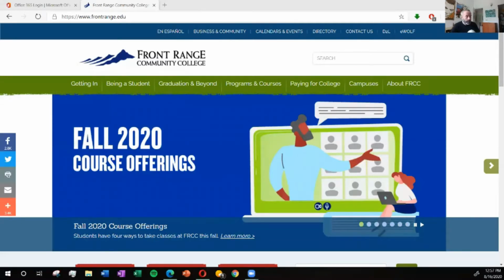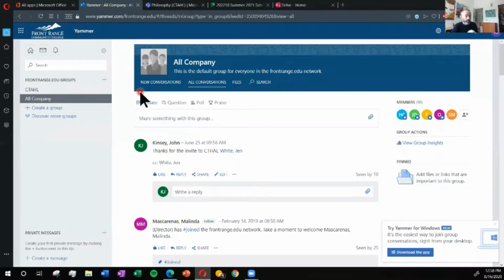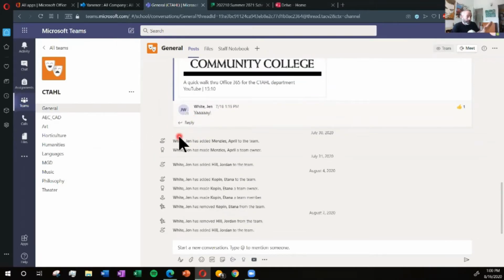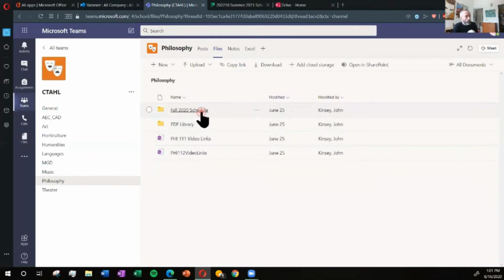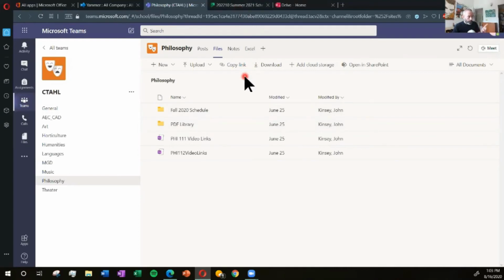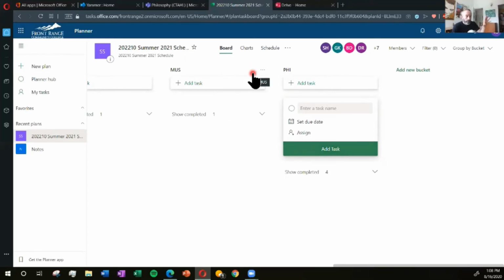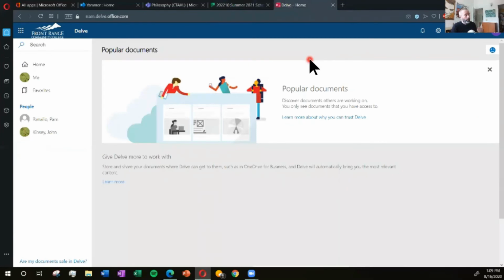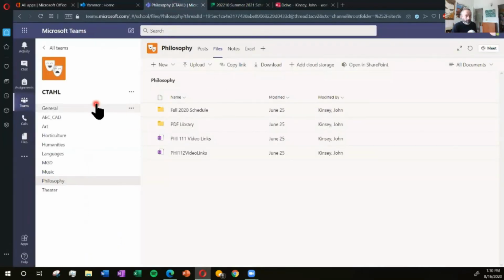CTAHL Office 365 Brief Walk thru Fall 2020